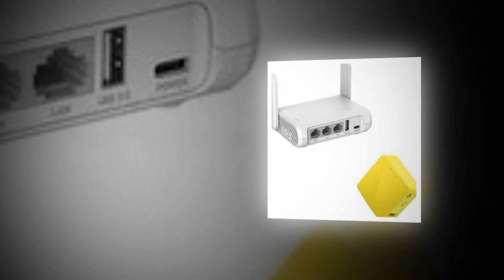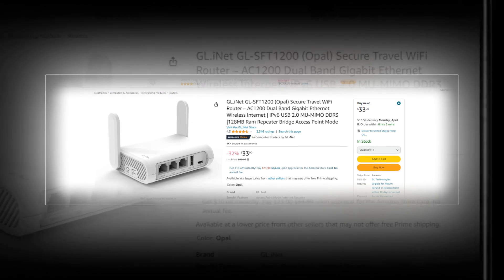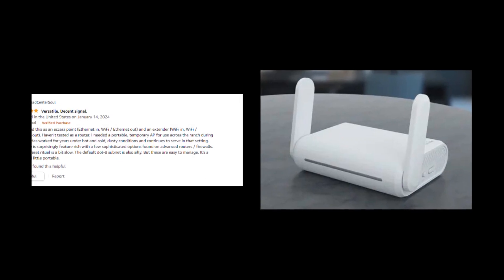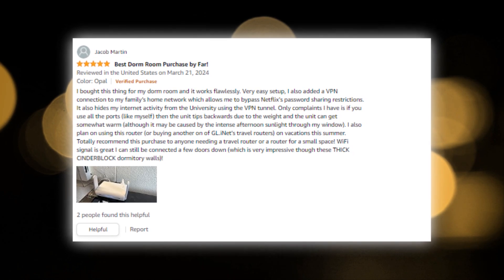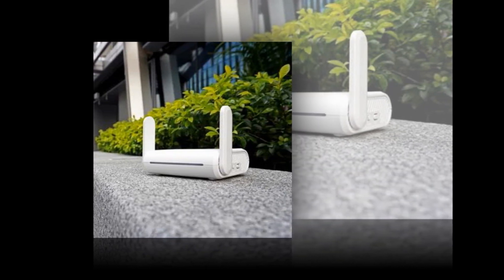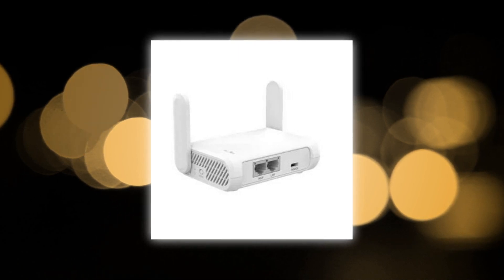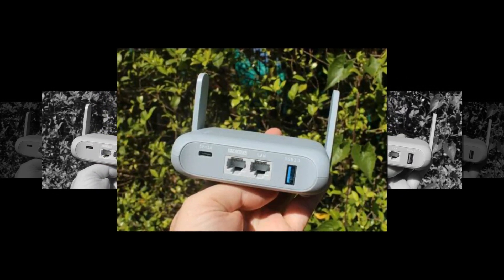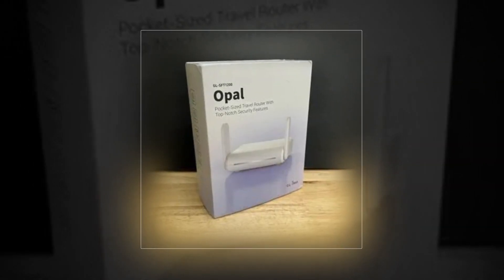Top Best GL.iNet GL-SFT1200 (Opal) Secure Travel WiFi Router Amazon 🔥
📌Product Link📌